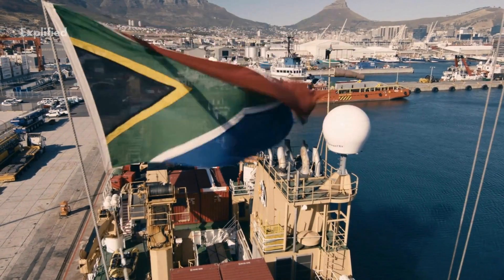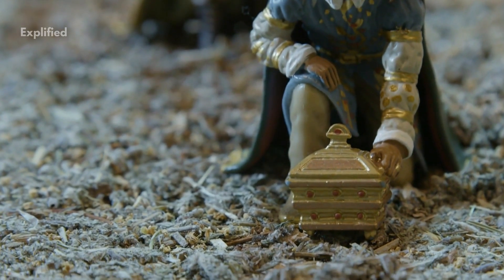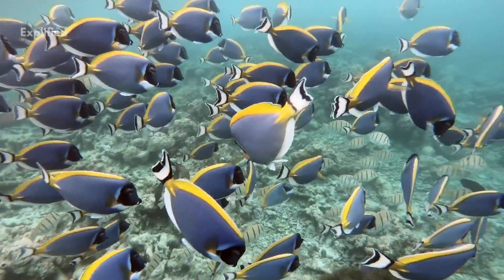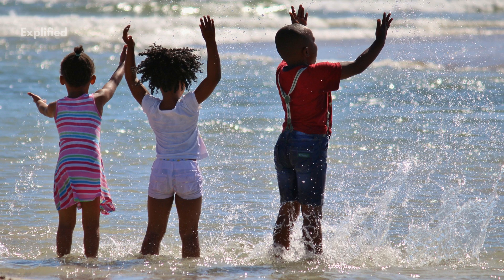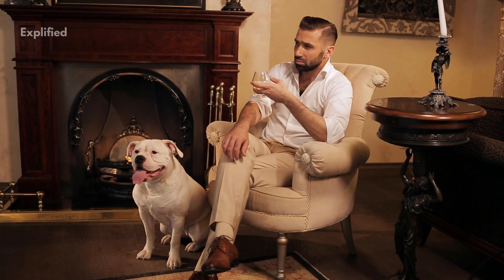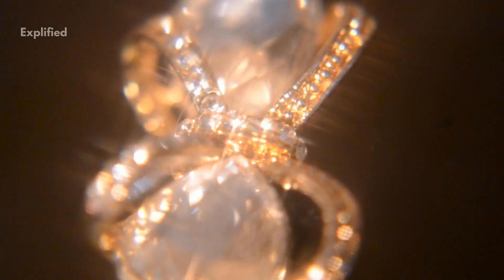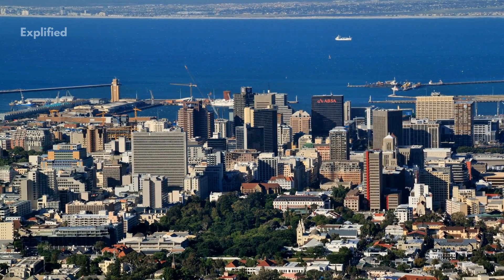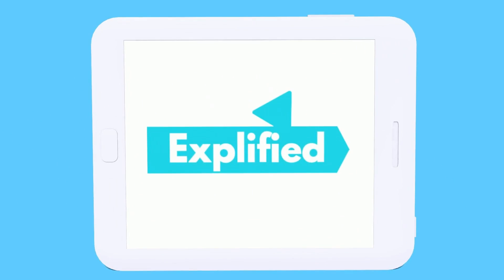South Africa Explored - The Rainbow Nation explified | Country Facts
Be More Productive South Africa is one of the largest and most advanced economies of the African Continent. The story of South Africa has many exciting parts. South Africa came prominently into the limelight of world interest with the discovery of Kaapstad, presently known as Cape Town, also known as the mother city of South Africa. In this video, we are going to know some interesting facts about this unique country. Here is the beginning of that story.